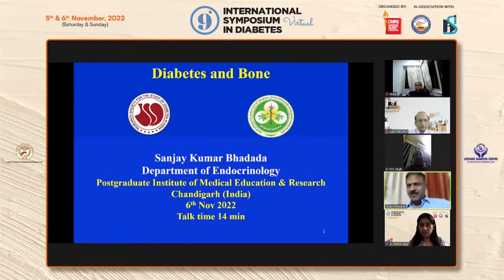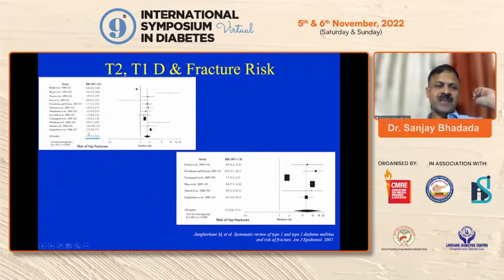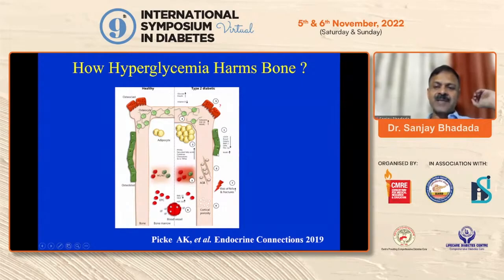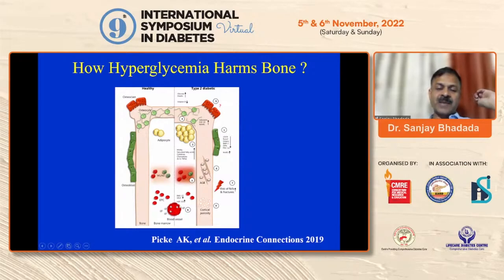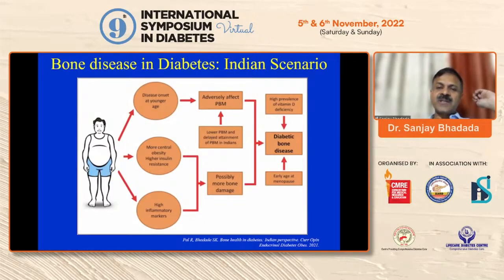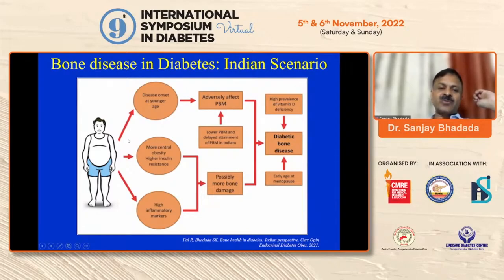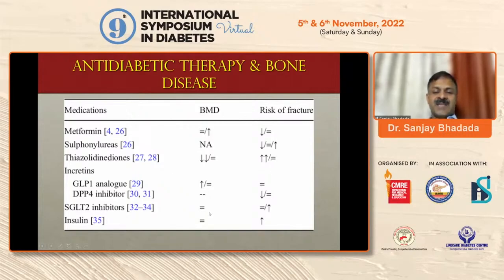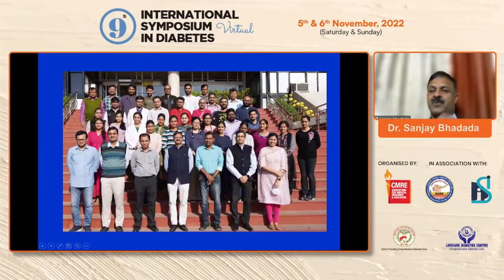Dr Sanjay Bhadada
Bone Health and Diabetes